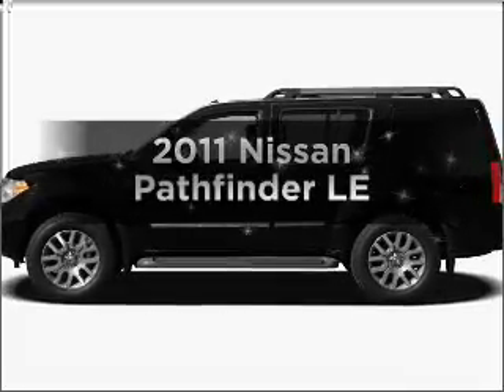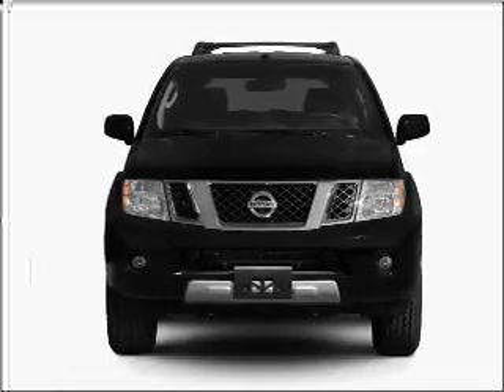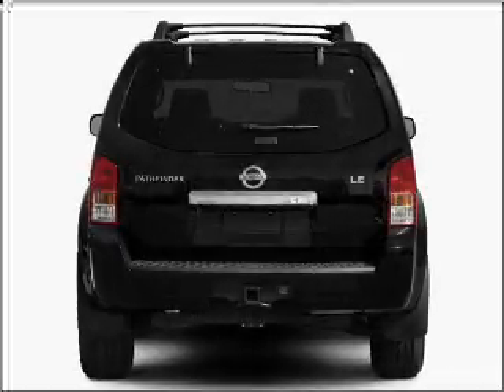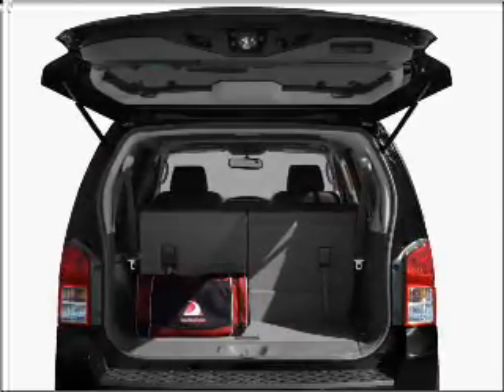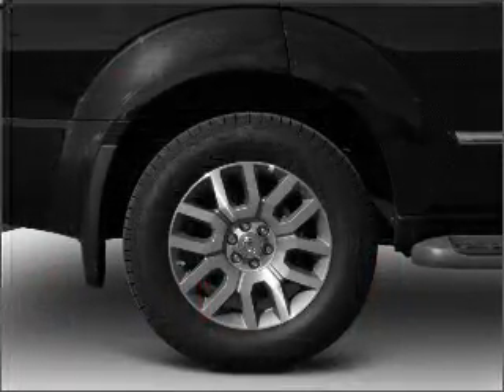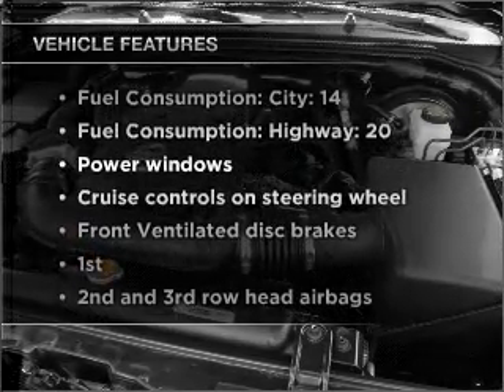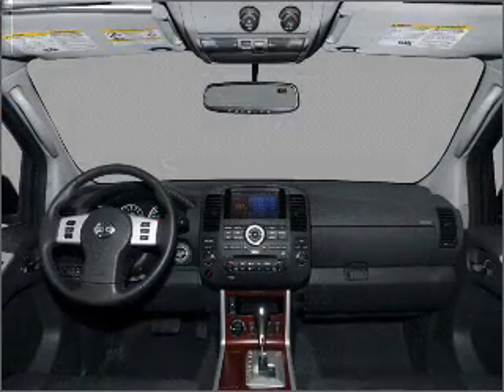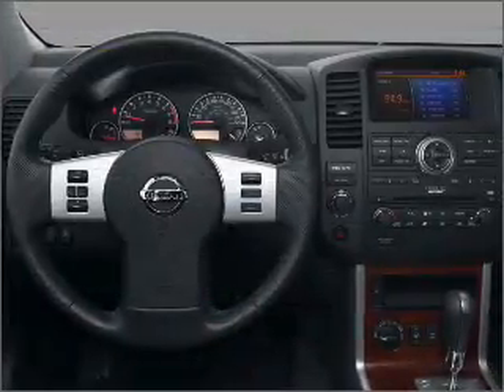2011 Nissan Pathfinder - Kalispell MT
Year: 2011
Make: Nissan
Model: Pathfinder
Trim: LE
Engine: 4.0 liter 6 cylinder 24 valve
Transmission: 5-Speed Automatic
Color: Dark Slate
Mileage: 7
Address:
2505 Highway 2 East